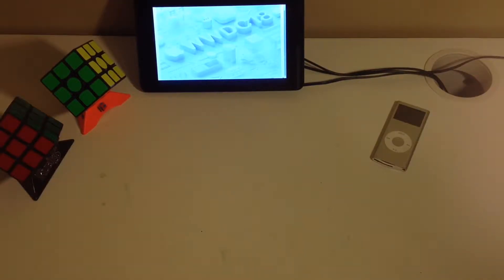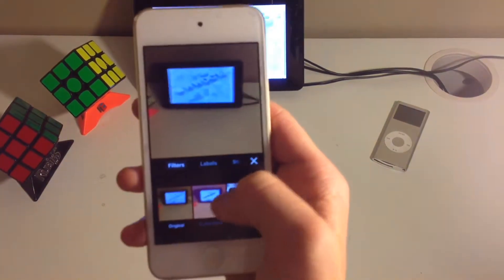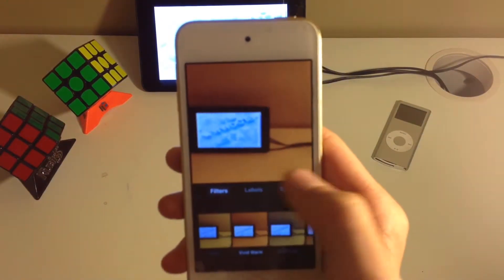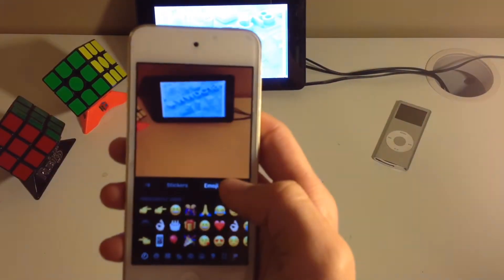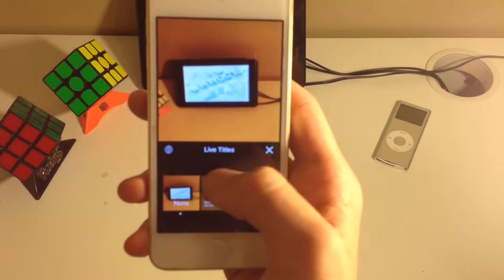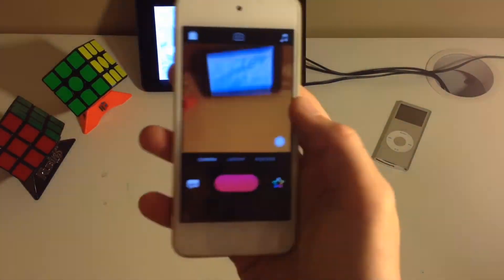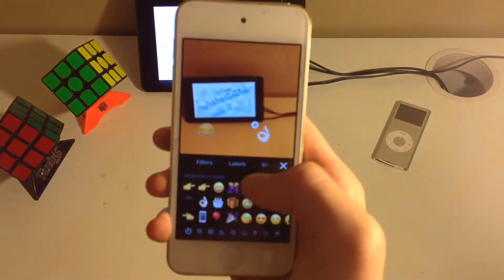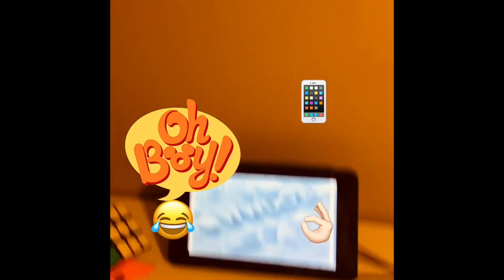Camera Effects on iOS 11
Today I show you how to get Camera Effects from iOS 12 on iOS 11.

I also added in custom Captions, tell me what you think of that.